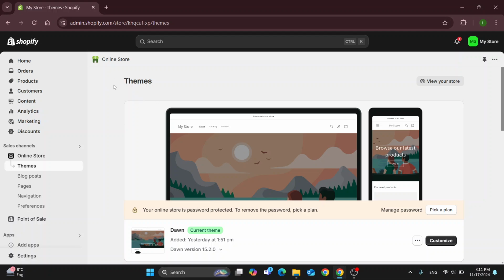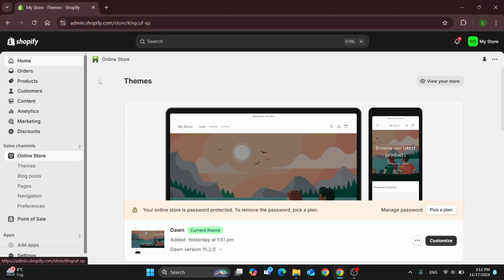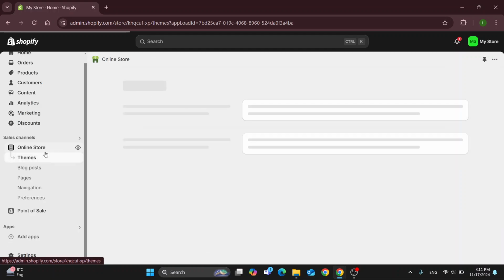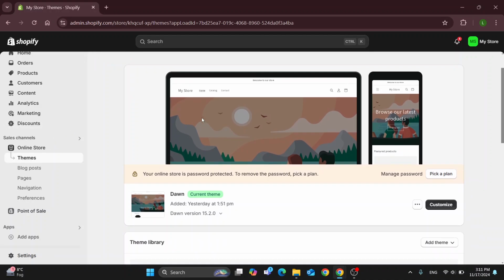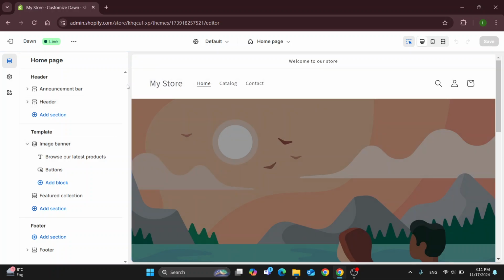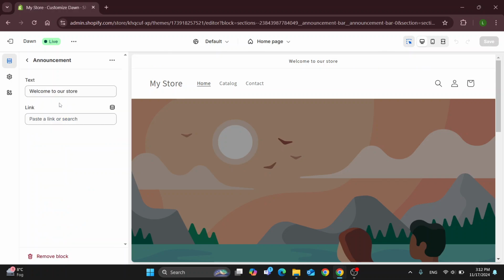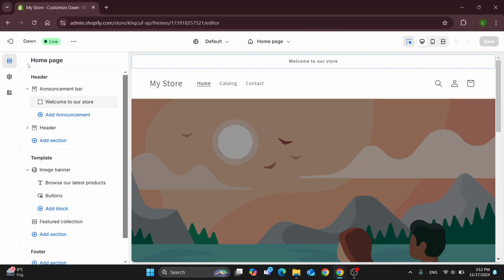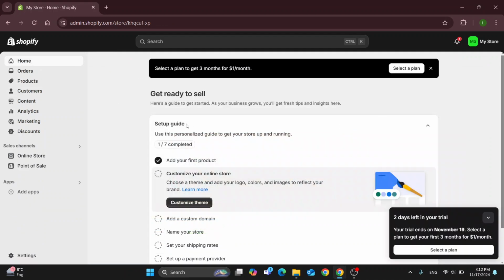How To Change Text In Announcement Bar In Shopify Tutorial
Today we talk about change text announcement bar in shopify,shopify announcement bar,shopify announcement bar customize,how to edit announcement bar in shopify,announcement bar,how to add announcement bar in shopify